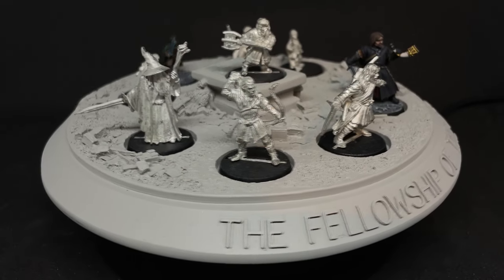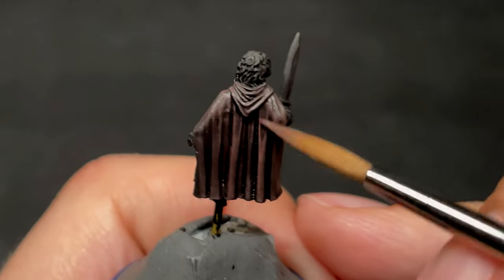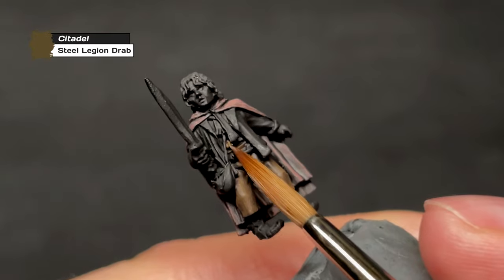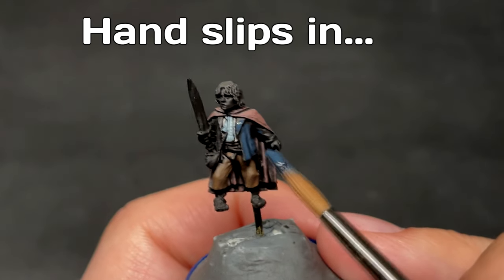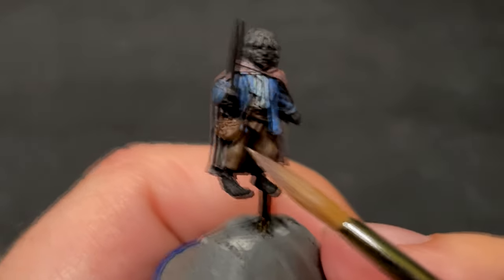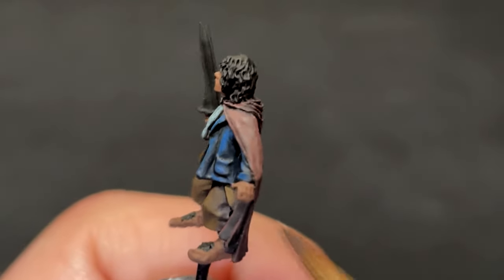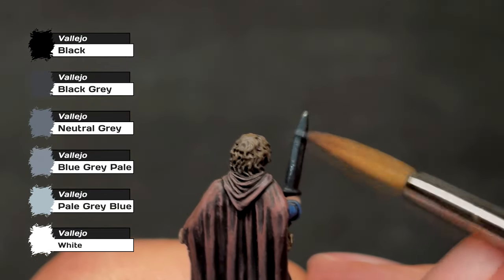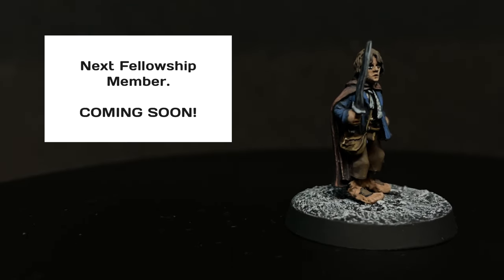How to Paint Peregrin Took (Pippin) - Middle-earth Strategy Battle Game!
Let's paint Peregrin Took for the Balin's Tomb diorama!

Whilst I'm painting the old metal Pippin from the original Fellowship which is currently out of production, this guide will most certainly also work fine for the Pippin from the plastic Fellowship set currently available from Games Workshop

In this guide I'm using mostly Citadel and Vallejo paints, but some of you might use a different range, so here is a conversion chart which should have a decent replacement for just about anything I use

Check out my Instagram where I post pretty pictures of models I paint

The brush I use for 99% of this miniature is a Winsor & Newton - Series 7 - Size 2.
The only times I don't use this brush is when I have to cover the whole model quickly with something like a varnish, in this case I use a worn down Raphael 8404 Size 1, but any old brush will do.

Video Chapters:

0:00 - Introduction
0:33 - Primer & Undercoat
0:47 - Cloak
2:33 - Pants
3:07 - Shirt
3:51 - Scarf
4:35 - Jacket
5:52 - Satchel & Scabbard
6:35 - Buttons & Cords
7:01 - Skin
8:23 - Hair
9:15 - Metal
10:05 - Varnish
10:24 - Model Showcase & Outro